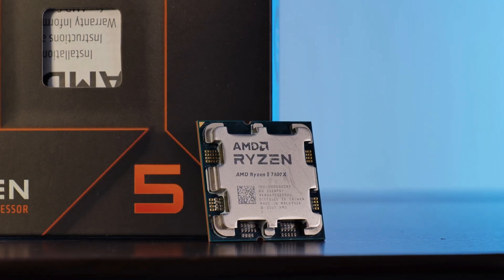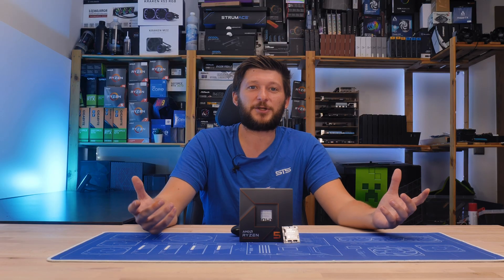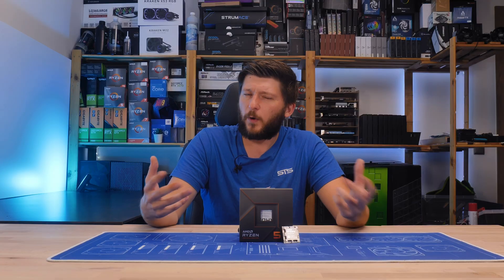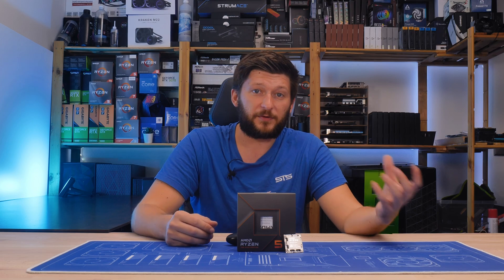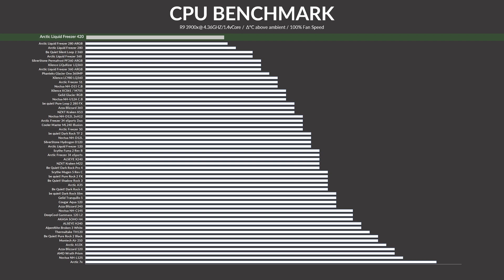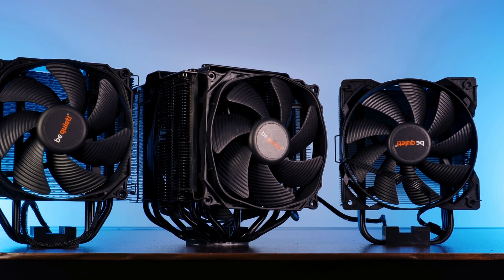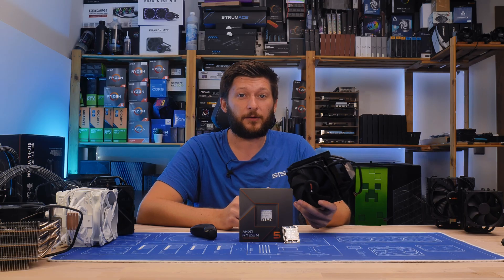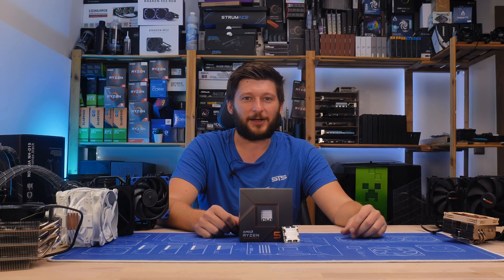How FAT should a Ryzen 7600x cooler be? ❄️ - 7600x Cooling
After we had a look at the new AMD Ryzen 7600x's performance, we will continue by finding out how much cooling it needs, how much money we actually need to spend and find out if an Air Cooler is enough to cool this beast.

-- AMD Ryzen 5 7600x on Amazon

- AMD Ryzen 5 7600x
- Asus RTX 3090 TI TUF

00:00 Introduction
00:40 Why is not cooler included
02:25 What are usual CPU Temps
03:50 CPU Cooler Benchmarks
04:20 Different Coolers Explanation
06:20 Arctic Coolers Testing + Results
08:00 Noctua Coolers Testing + Results
09:55 Be quiet! Coolers Testing + Results part 1
10:30 Xilence Cooler Testing + Results
10:50 Scythe Cooler Testing + Results
11:00 Be quiet! Coolers Testing + Results part 2
12:10 Small Form Factor Cooler Testing + Results